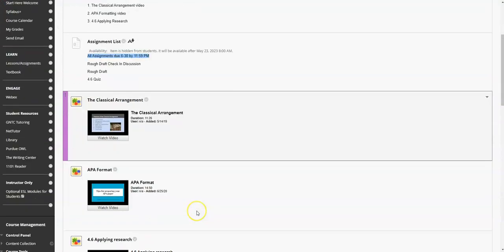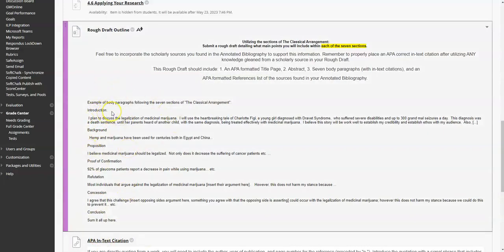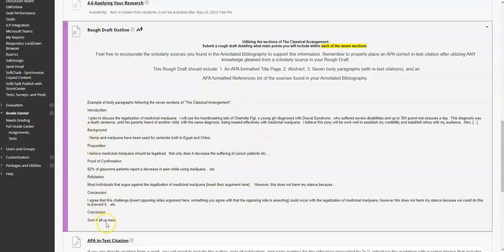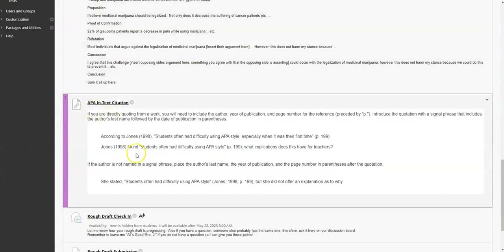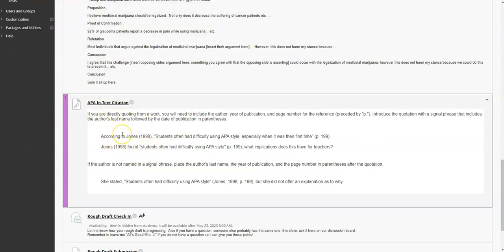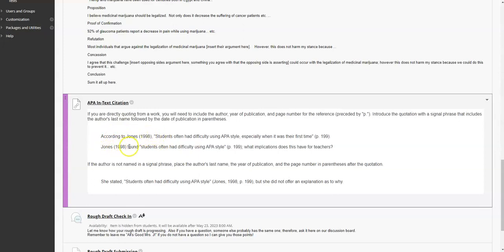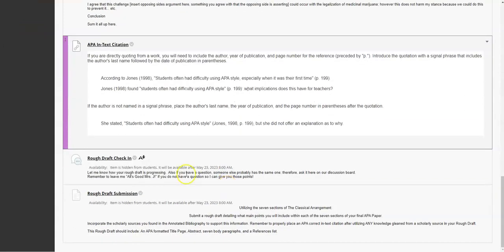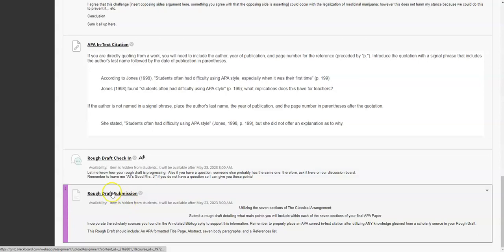Lesson 4 Rough Draft